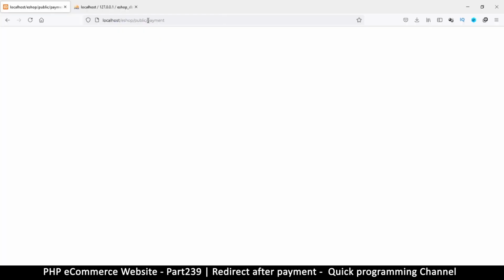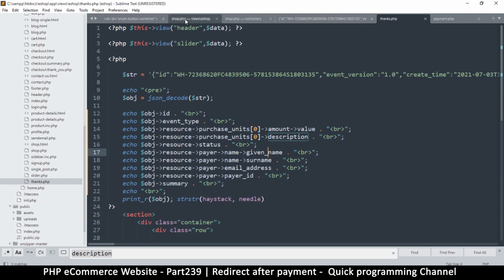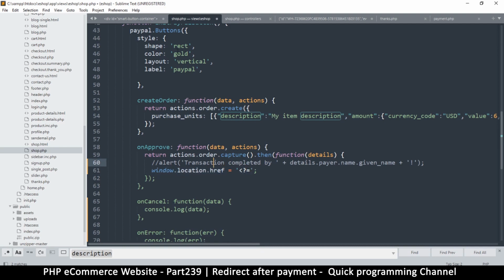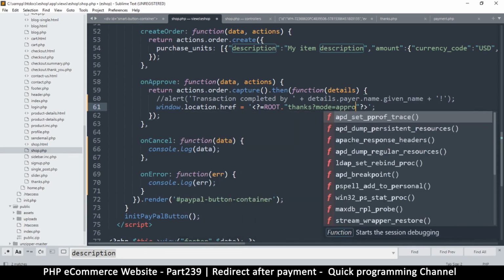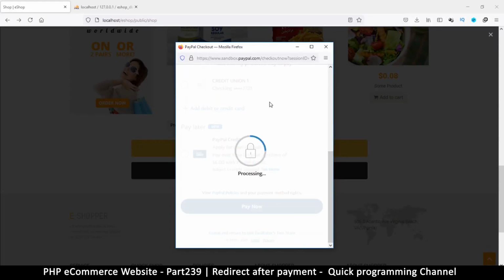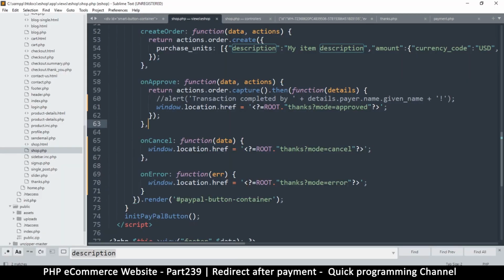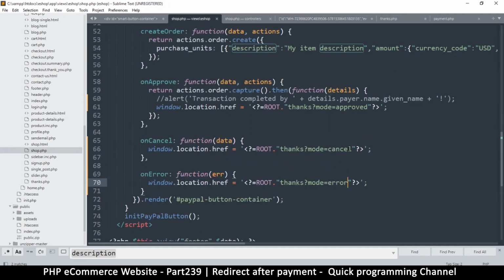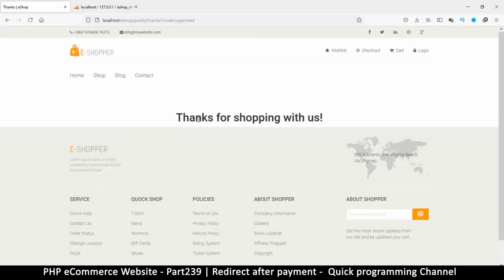#239 PHP Ecommerce website development | Redirecting after payment | MVC OOP - Quick programming